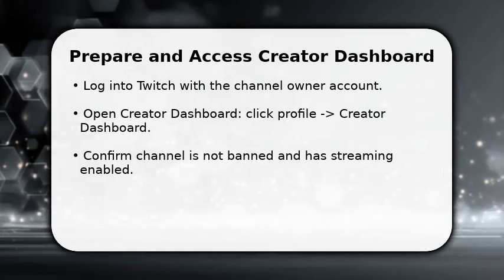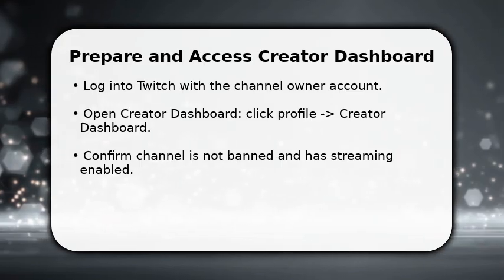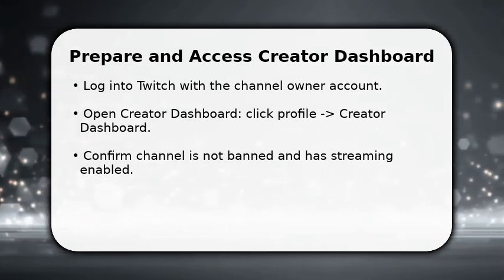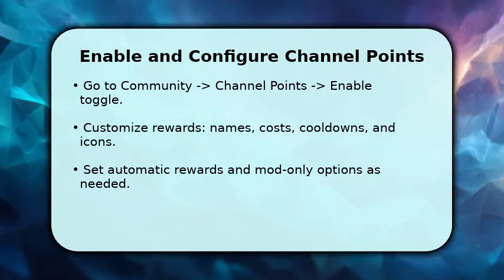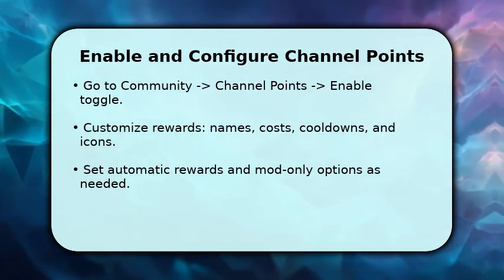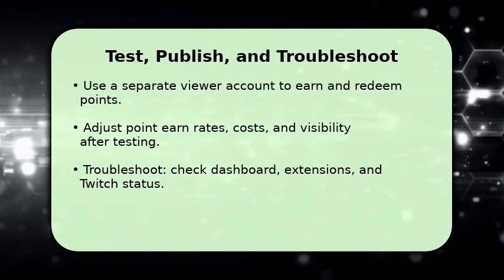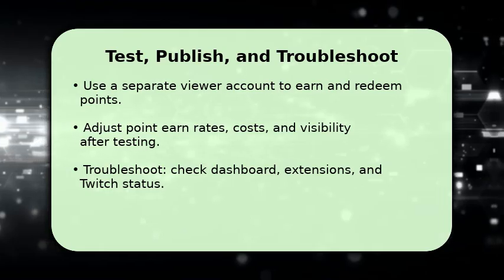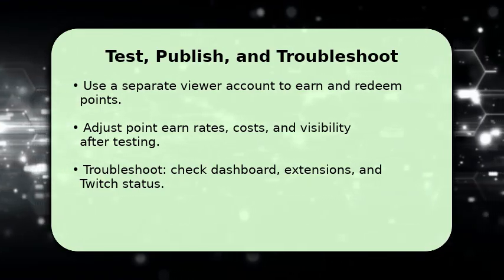How to Enable Twitch Points - Step by Step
Dive into the world of Twitch and unlock exclusive rewards by enabling points. This step-by-step guide will walk you through activating your account, understanding how to earn twitch points efficiently, and maximizing what's available for gaming enthusiasts.